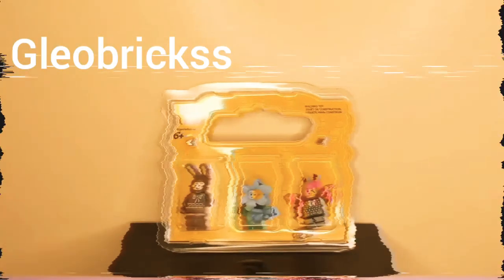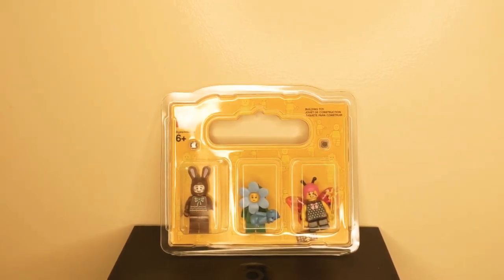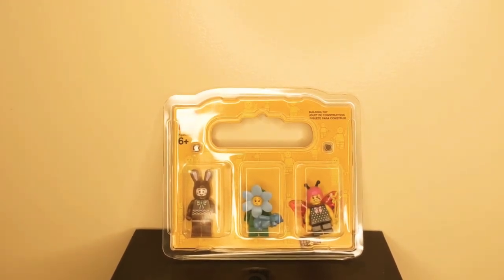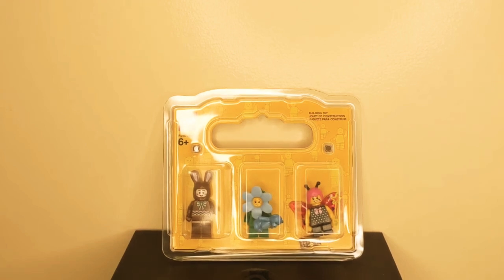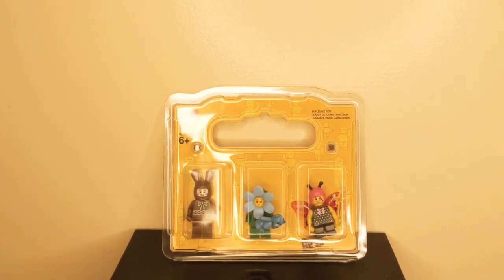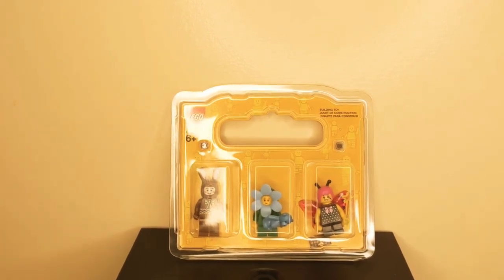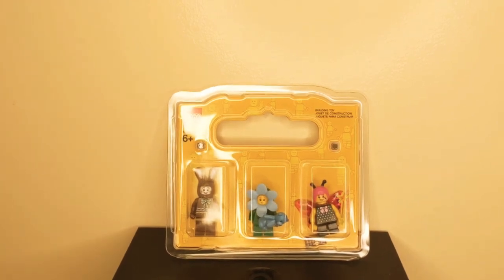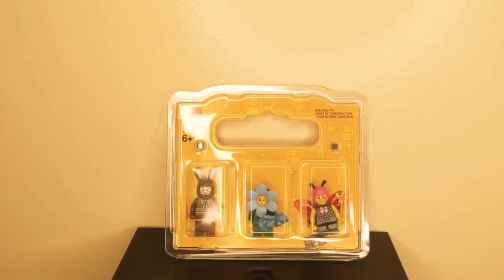Lego -Special Edition Easter Minifigures 2021